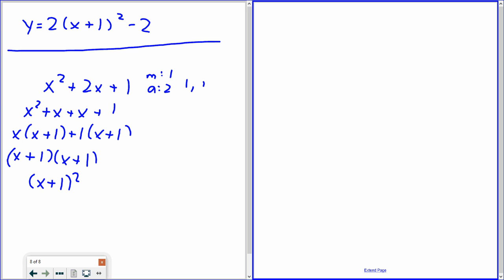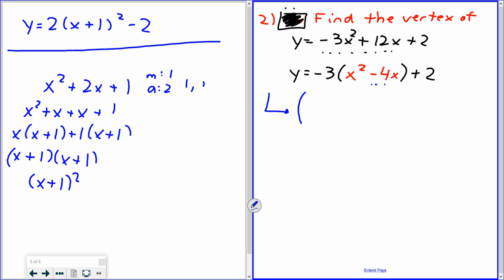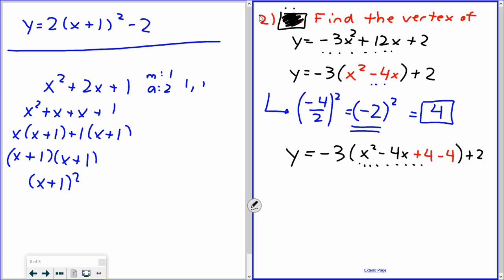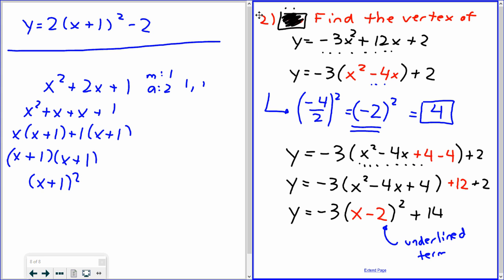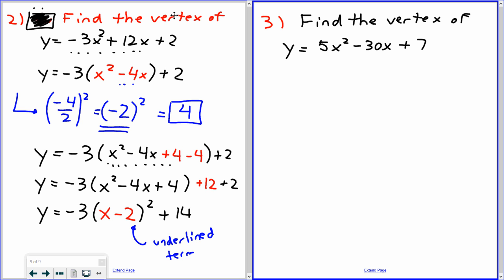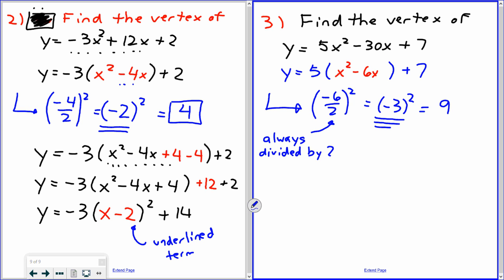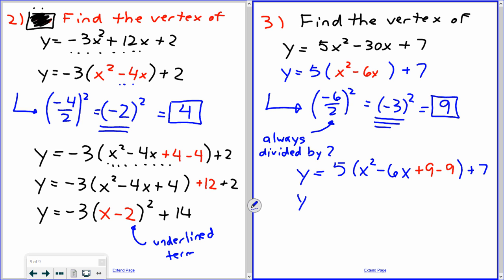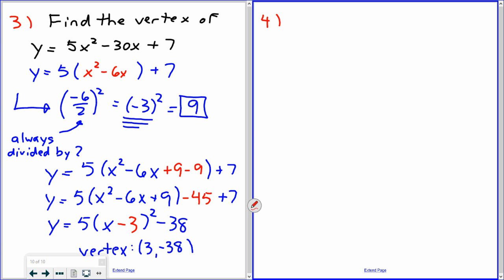MPM2D - Completing the Square - Part 3 of 3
My October 24th, 2019 lesson introducing Completing the Square